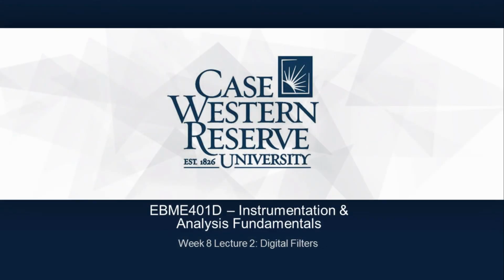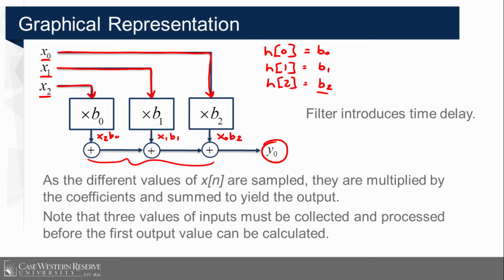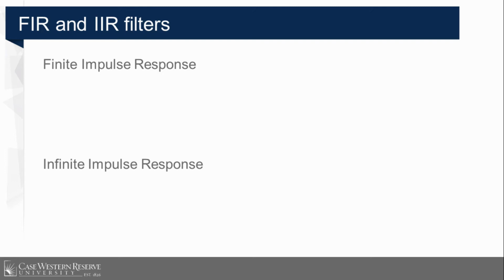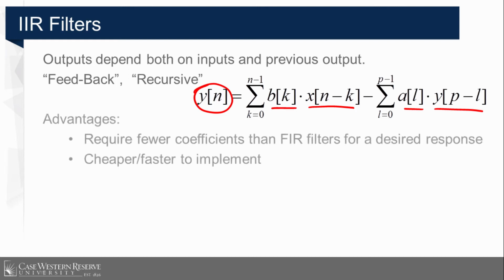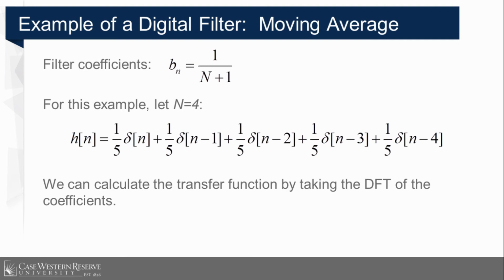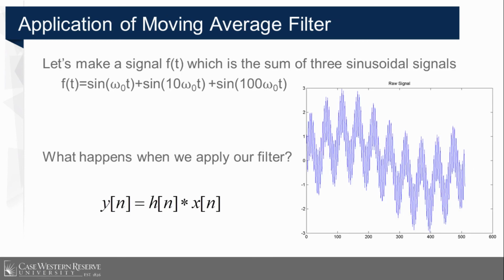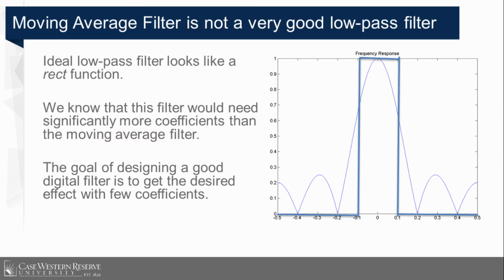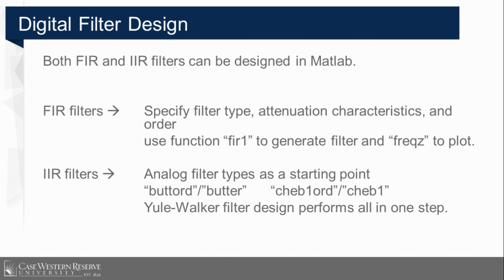EBME401D Week 8 Lecture 2: Digital Filters